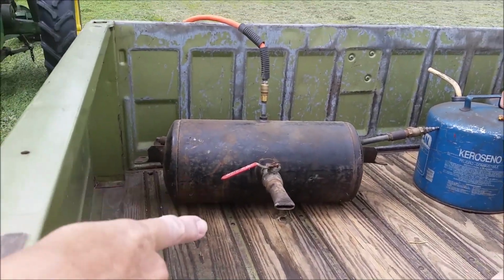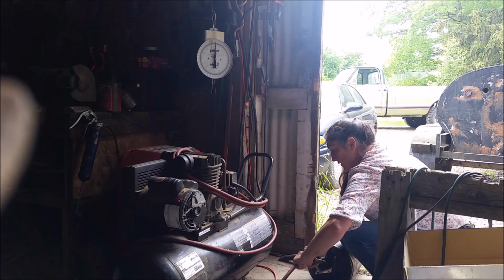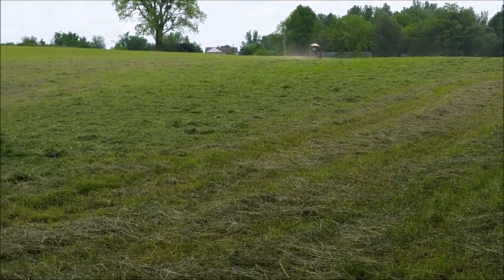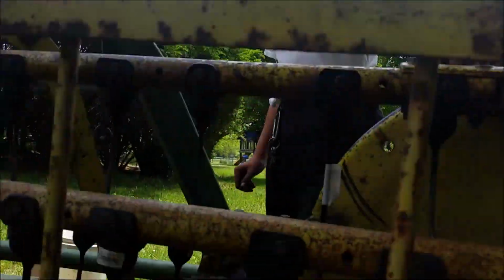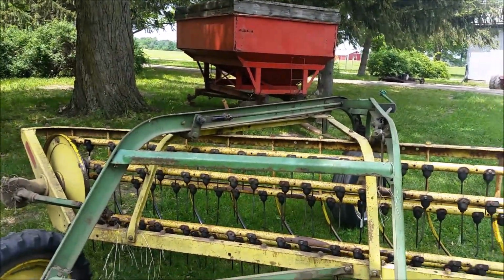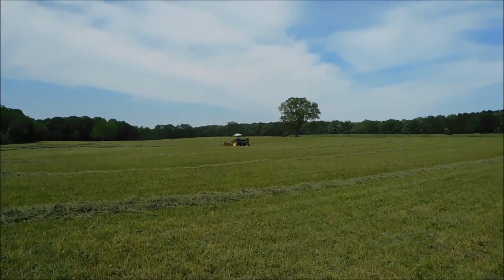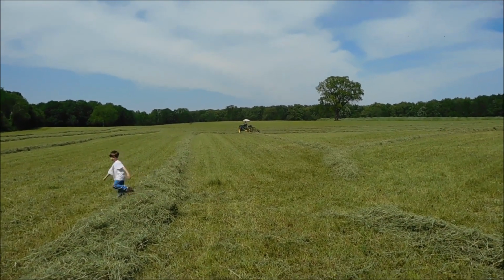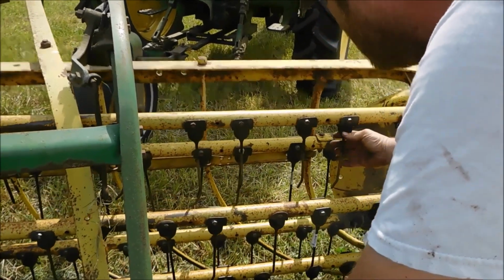Tractor tires and hay rake teeth issues during harvest